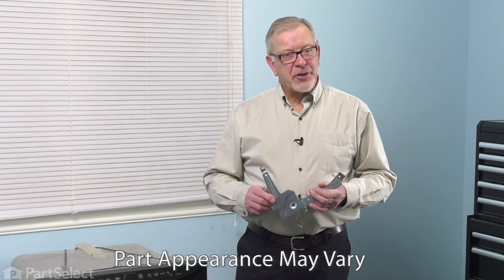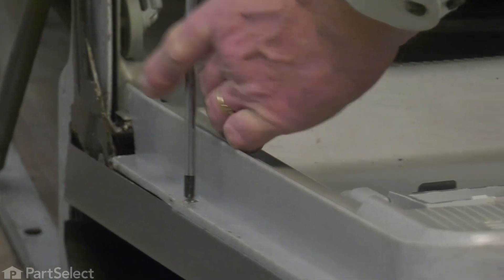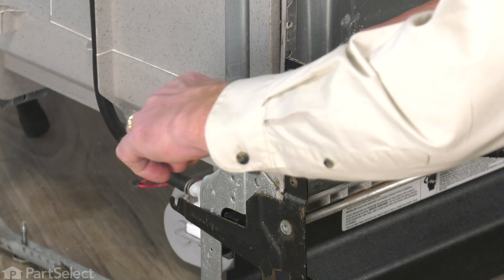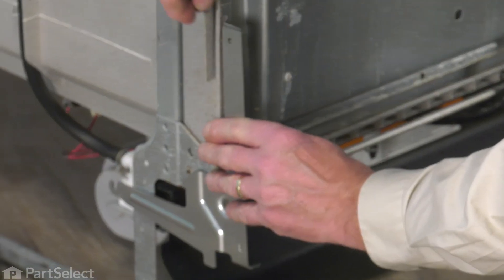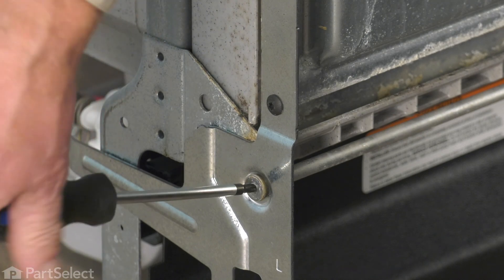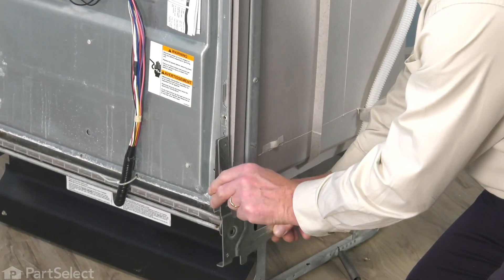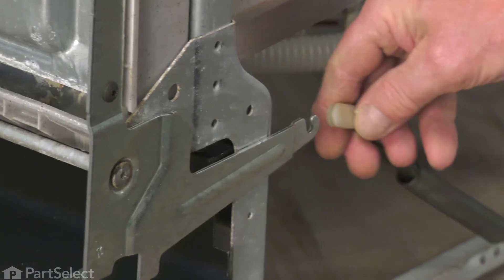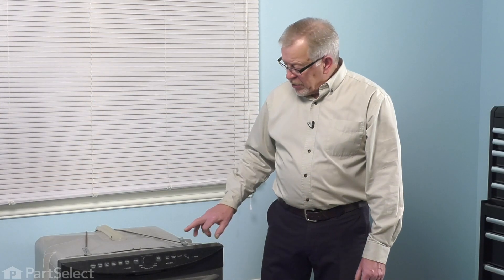Frigidaire Dishwasher Repair - How to Replace the Counterbalance Arm (Frigidaire # 5304513274)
Do you need help replacing the Counterbalance Arm (Part # 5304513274) in your Dishwasher? With this video, Steve will show you how easy it is to complete this repair yourself, by taking you through the process step-by-step. When you do the repair yourself, you can save time and money that you would normally spend on having an expensive repair technician come to your home. At PartSelect, we provide tools for success at every stage of the repair and have been helping do-it-yourselfers since 1999!

Do you need a replacement Counterbalance Arm for your Dishwasher? At PartSelect, we pride ourselves on selling only Original Equipment Manufacturer parts, so you know the part you buy will be compatible with your Dishwasher. You can pick up an authentic OEM part sourced directly from the original manufacturer here:

The information in this video is specific to Frigidaire, Kenmore, Crosley, Westinghouse, Tappan, and Kelvinator Dishwashers. If you’re looking for a replacement Counterbalance Arm for a different model Dishwasher, simply enter your model number into our website here:

If you are having one or more the following issues with your Dishwasher, replacing the Counterbalance Arm may solve your problem:
1. Leaking
2. Door Won't Close

• 3/8" wrench
• pliers